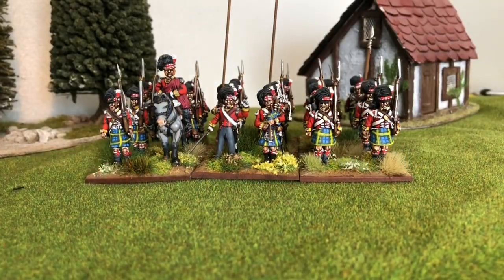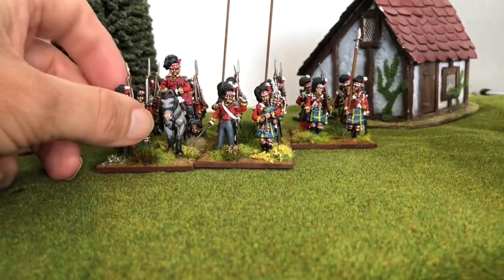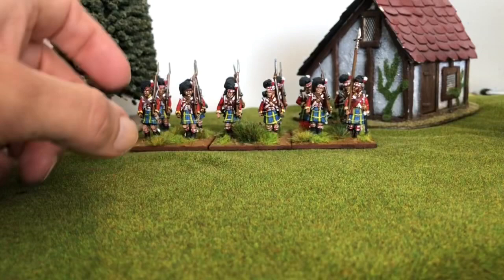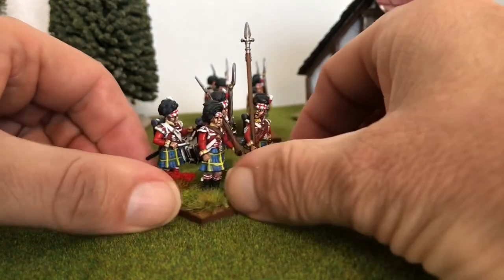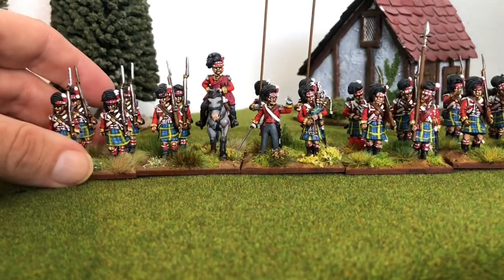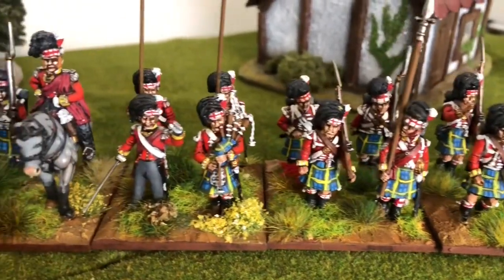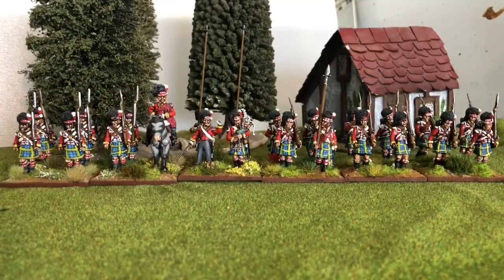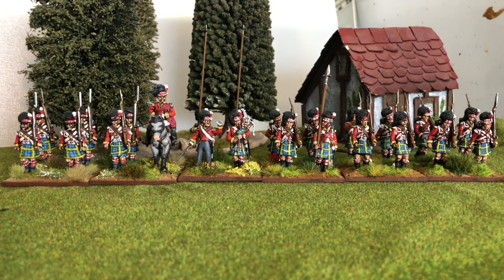92nd Gordon Highlanders. Showcase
A mixture of Victrix, Front rank and Perry miniatures. I have a guide to painting the tartan in my archives for anyone that’s interested.